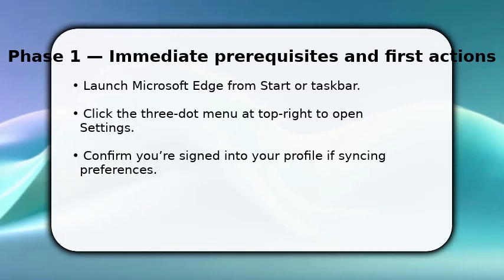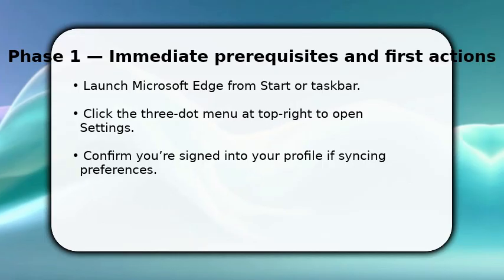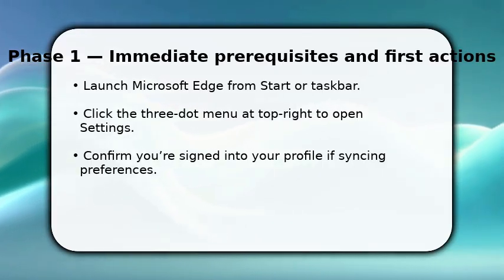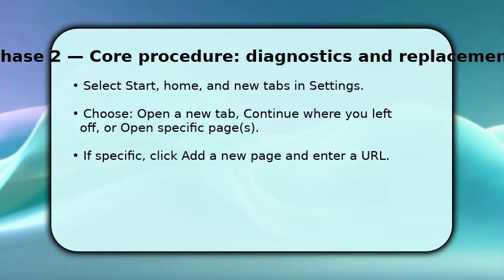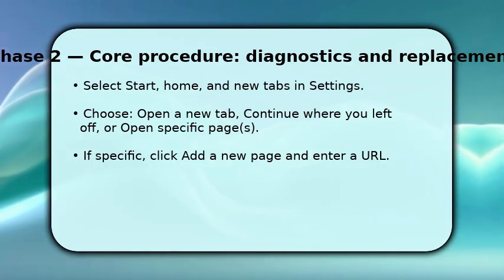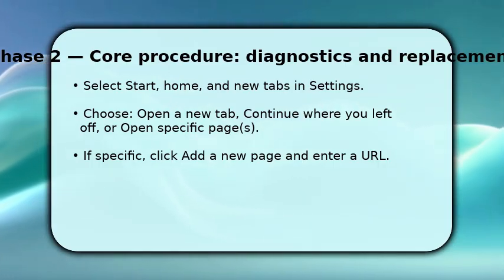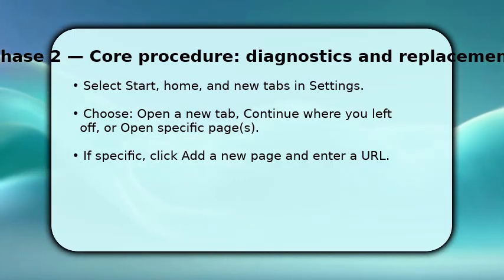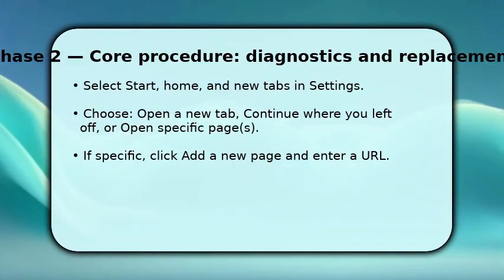How to Set Default Page in Edge - Step by Step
How to Set Default Page in Edge - Step by Step | 🔒 Surfshark VPN Deal — Stay private and secure. $1.99/mo + 3 Months Free ▸

Learn the step-by extradition process to set a default page in Microsoft Edge with our comprehensive guide. From accessing settings, selecting your preferred homepage, and saving changes for future use, this video will walk you through each stage of customizing your browsing experience.

set default page, Microsoft Edge instructions, how to set browser homepage, default search engine in Microsoft Edge, customize Microsoft Edge settings